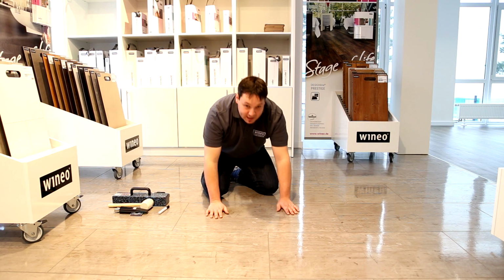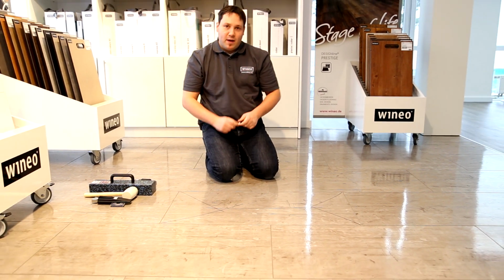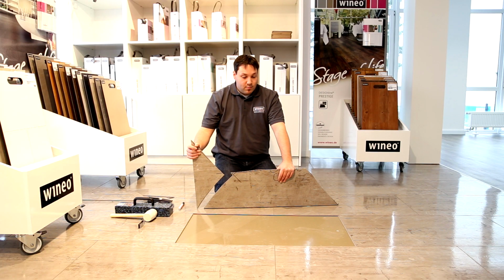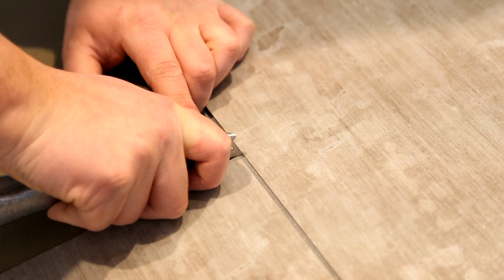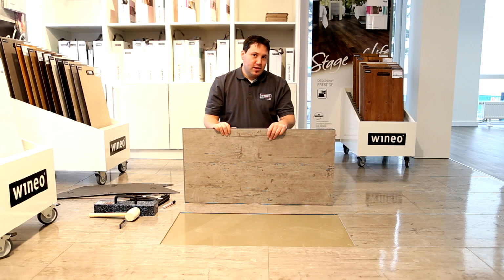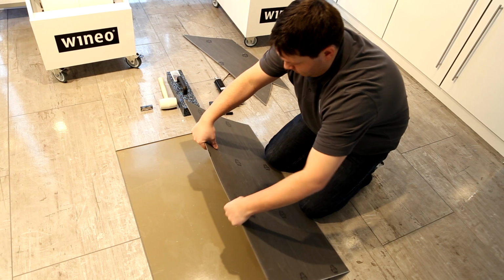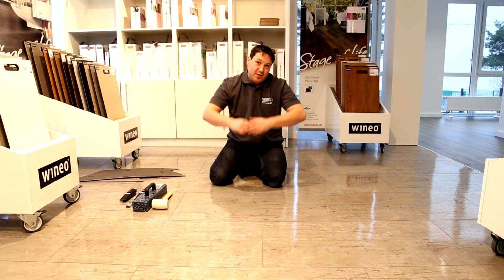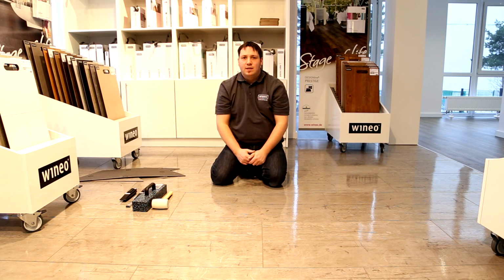Replacing a single panel Vinyl flooring for clicking in | GB